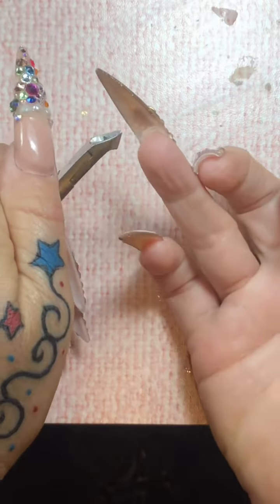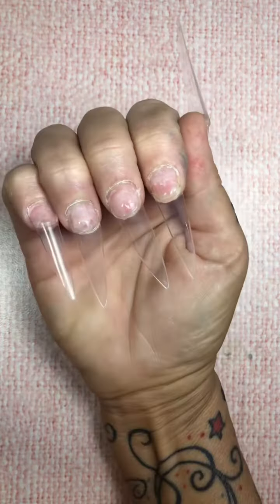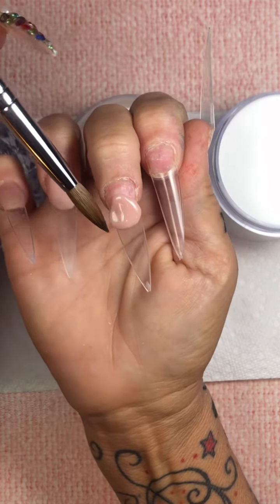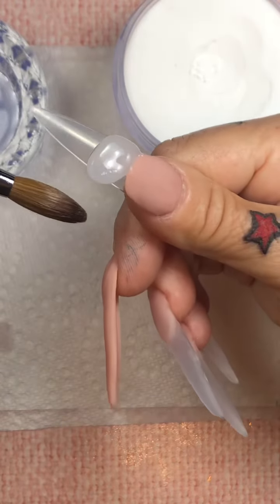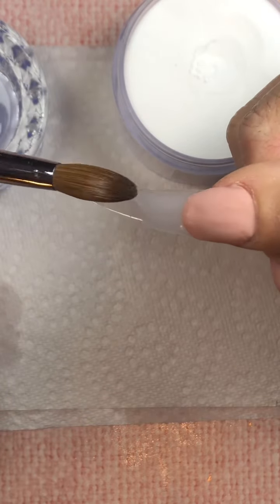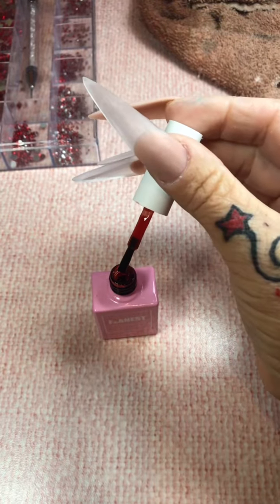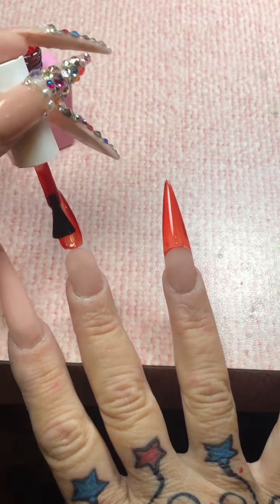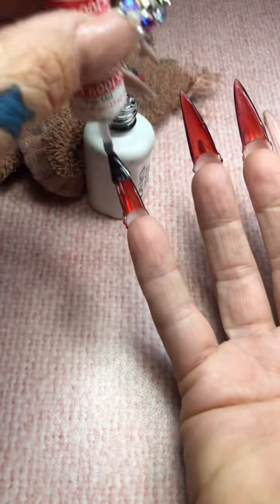MyNails NewSet LongNails StilettoNails PointyNails RedNails Jel